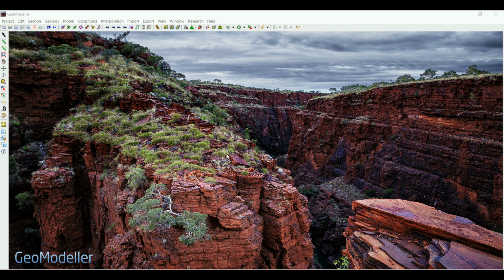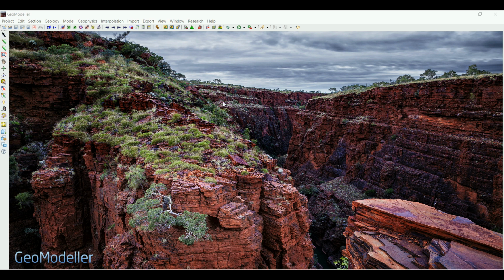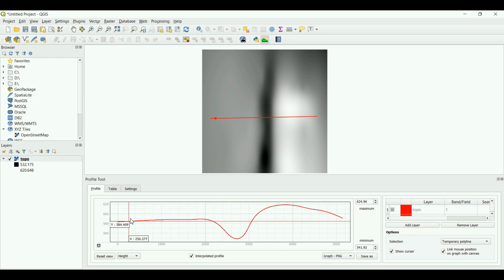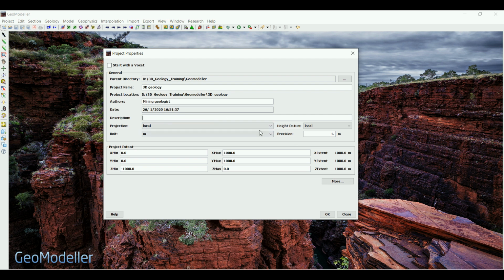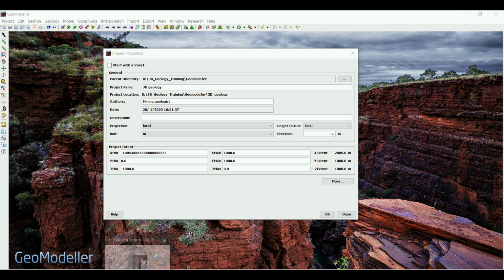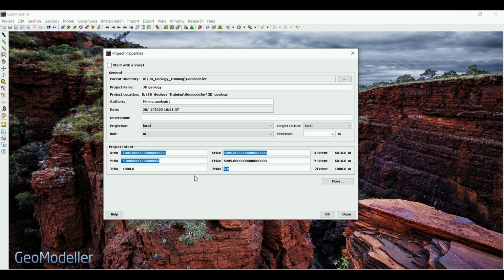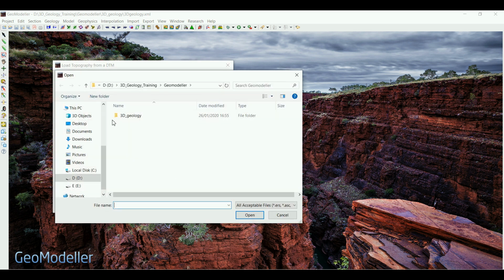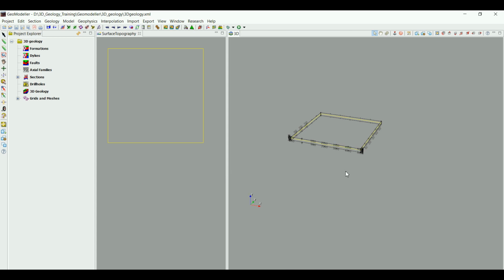3D Geological modelling : Part 1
This is part 1 from our 3D Geological modelling basics series in which we will teach you how to turn some basic geological data like geological maps and sections into a 3D model you can use for resource estimation or hydrogeological simulations...etc